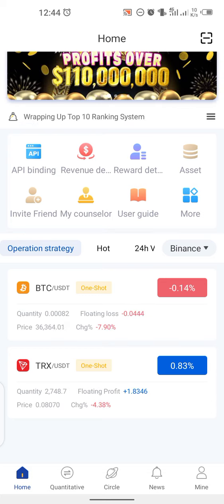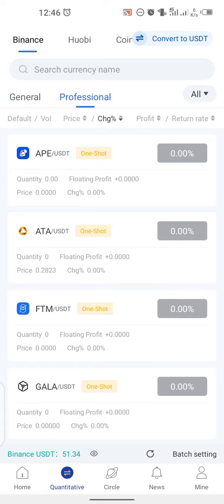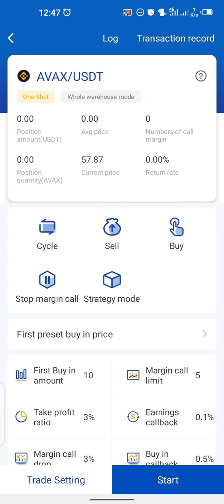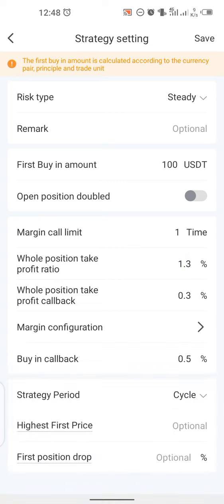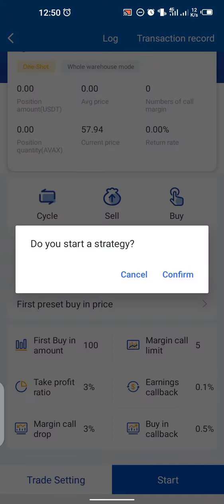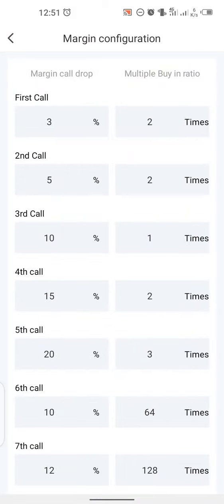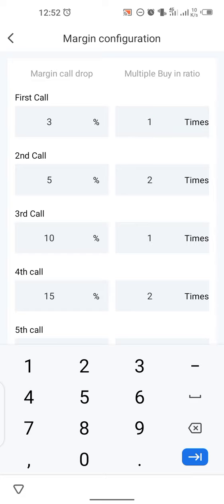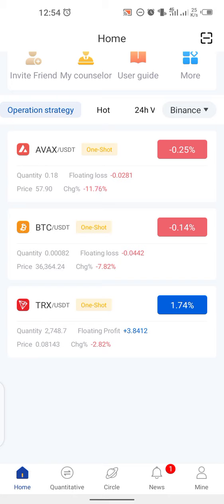USING YOUR ROYALQ APP SETTING A TRADE EXPLAINED IN 10MINUTES